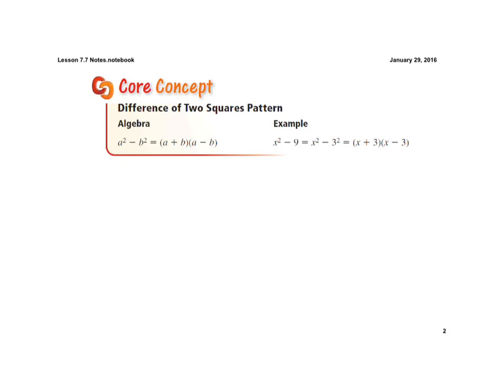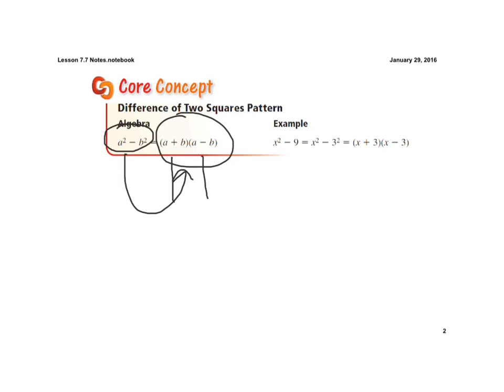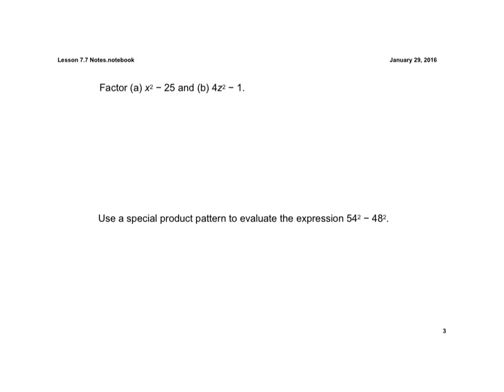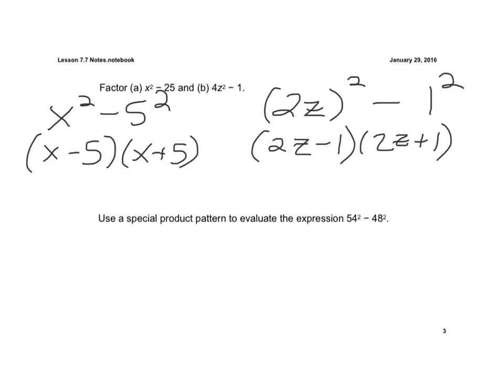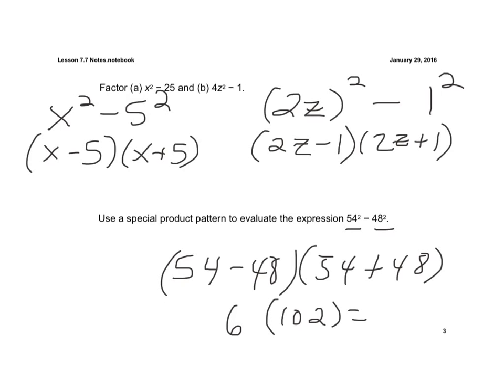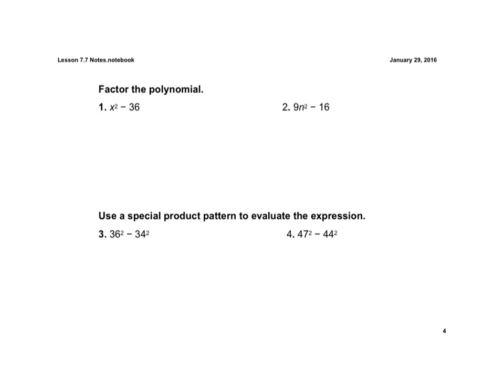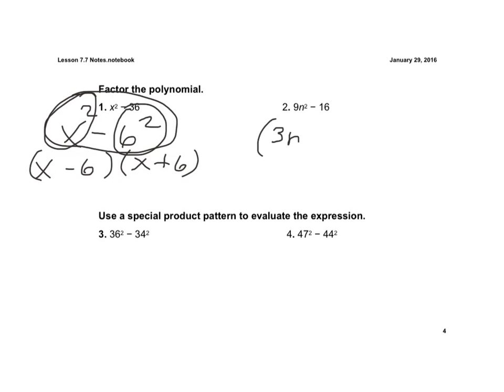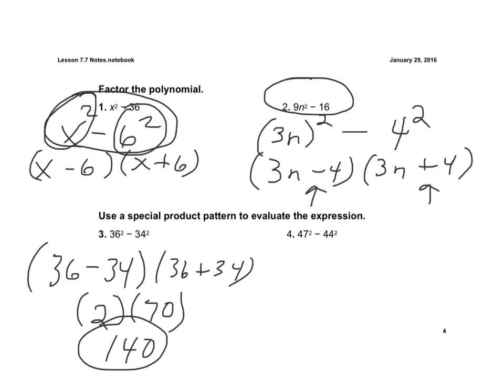Lesson 7.7 Difference of 2 Squares